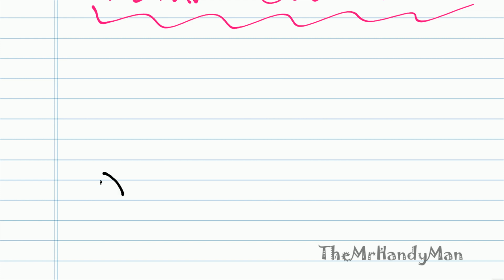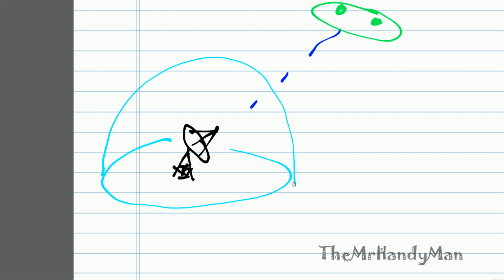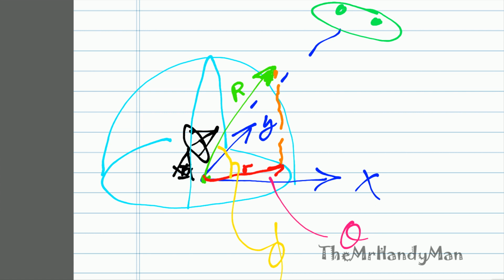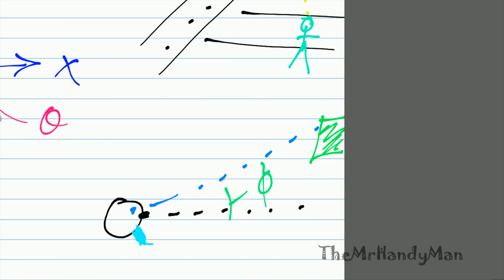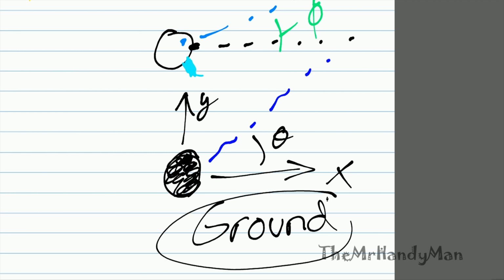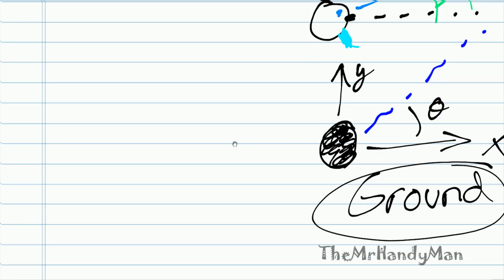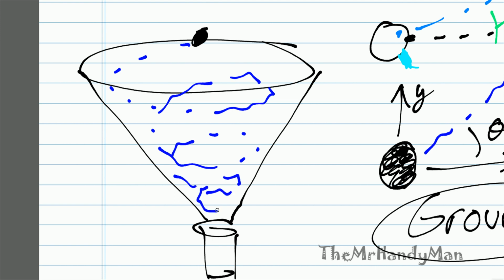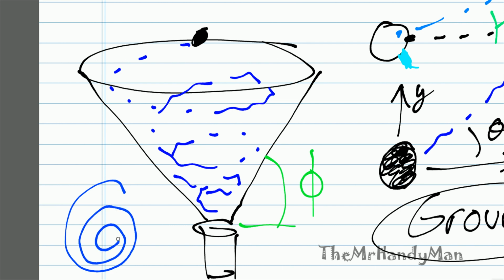Vector Dynamics - Polar Coordinate System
In this video I discuss when it is most appropriate to use the Polar Coordinate System